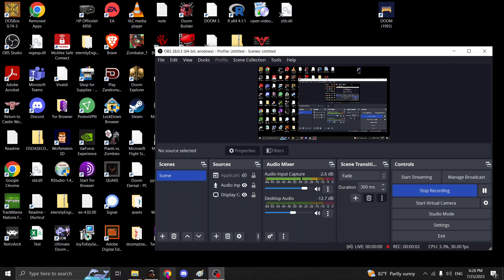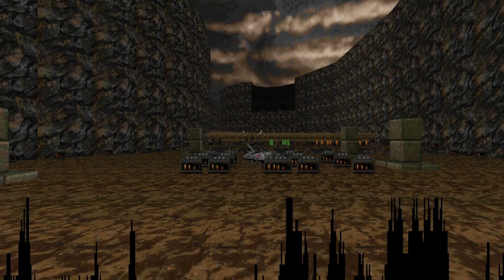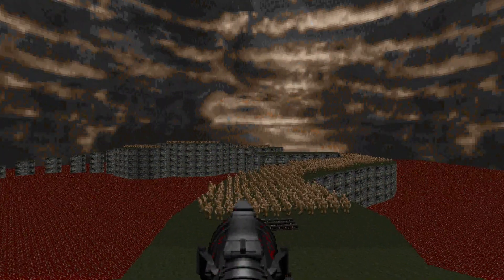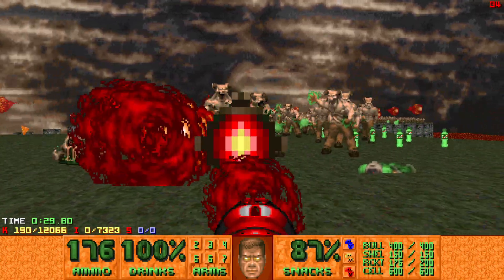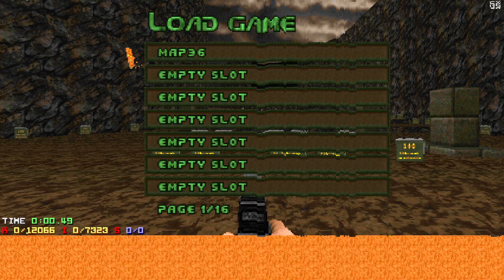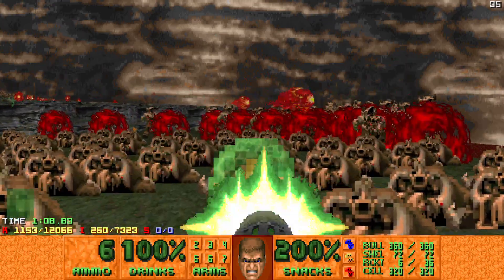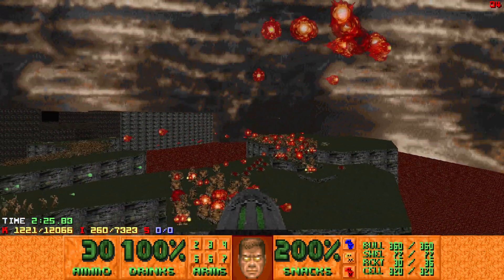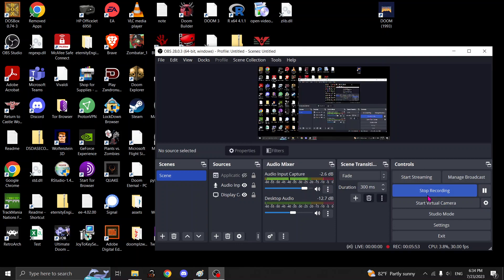Please use this Super BFG in your maps, mapmakers I am begging you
doom is kinda like if you got a video game and then another video game with a few more mechanics but was fundamentally similar then other people made stuff and played it a bunch